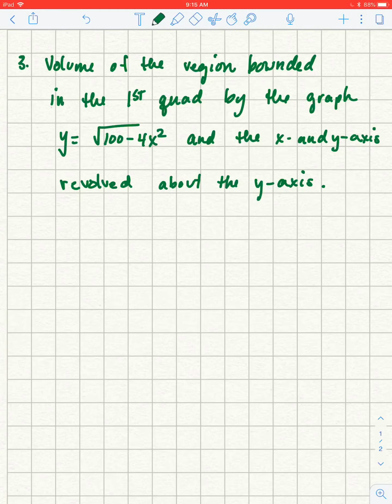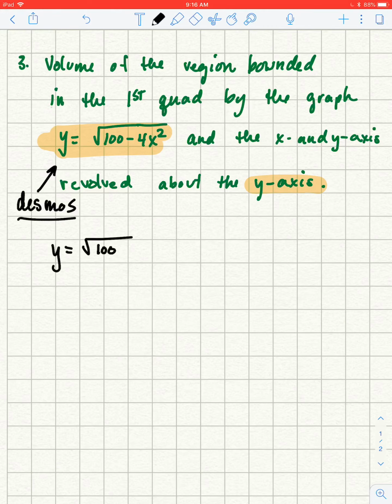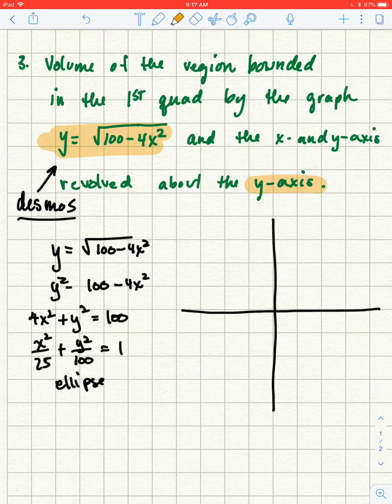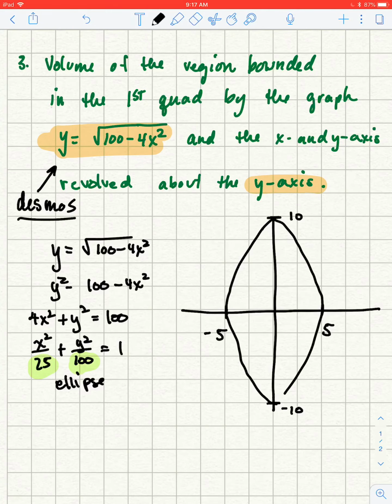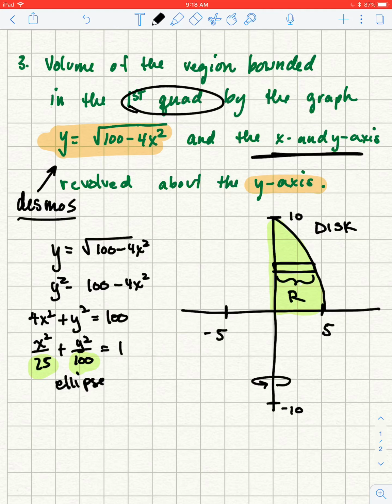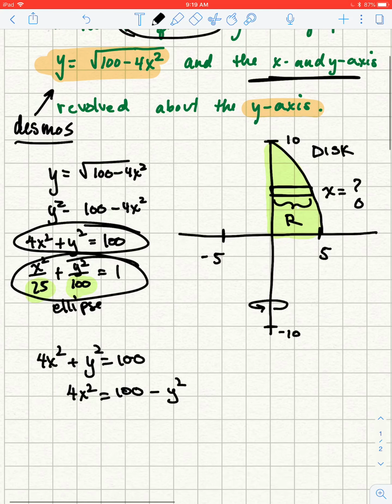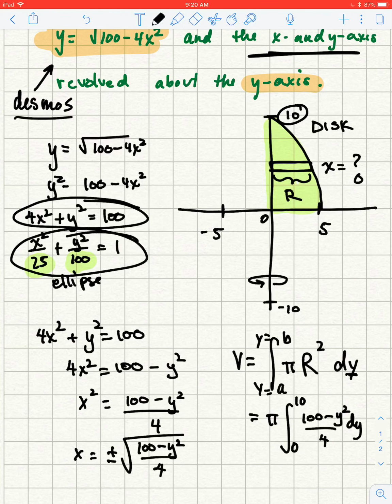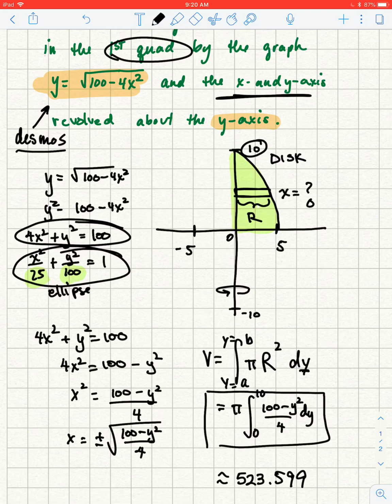Pc8 mcq 3